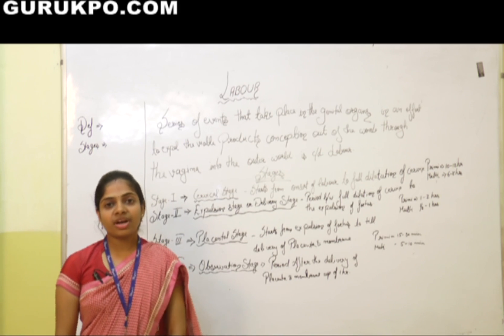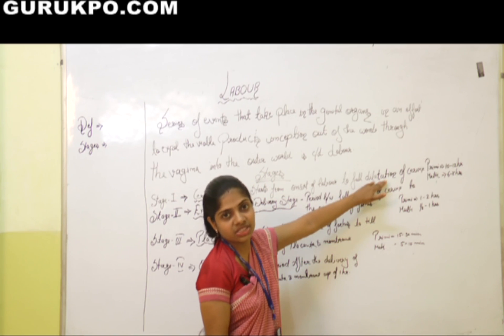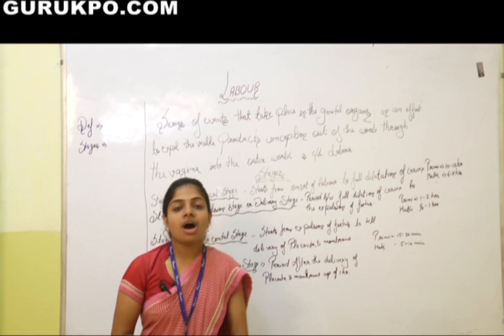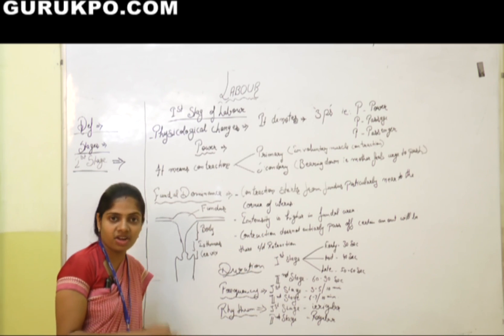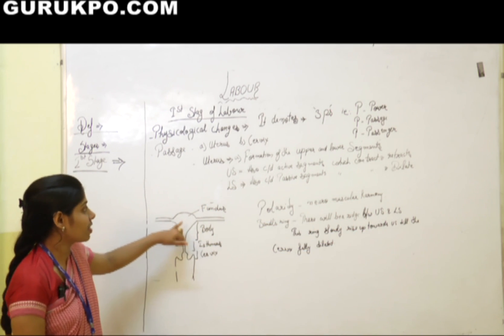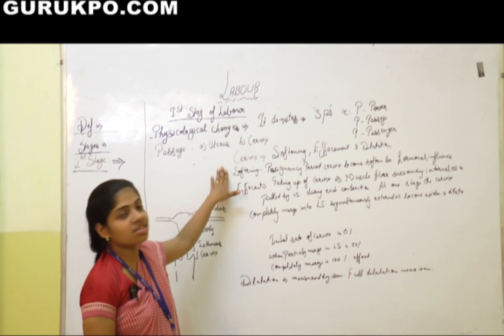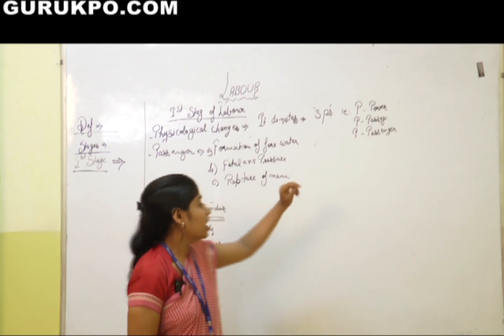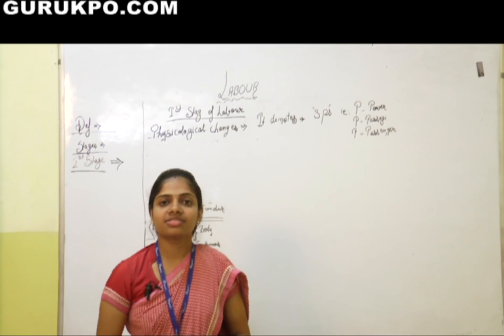First stage of labour (B.Sc. Nursing) I Guru Kpo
Ms. Remya Ranjan Assistant Professor, Biyani Girls College explained 1st stage of labour physiological changes